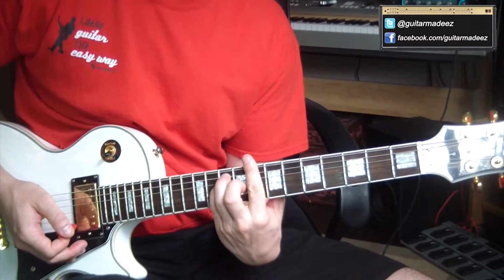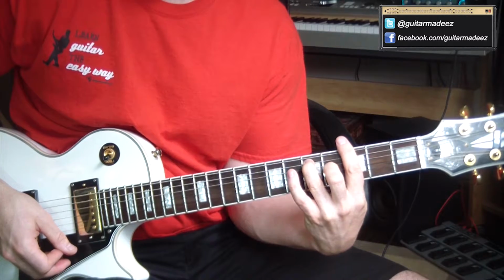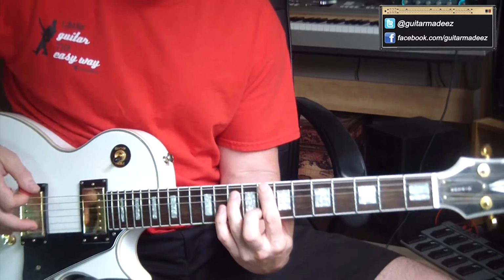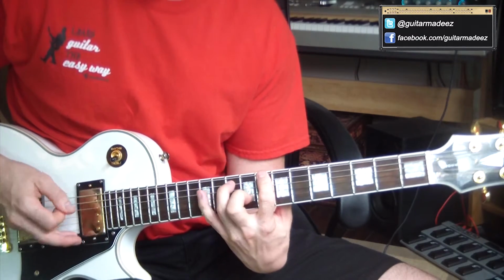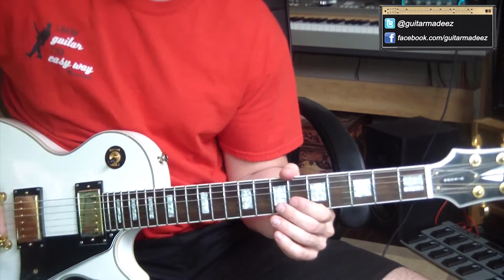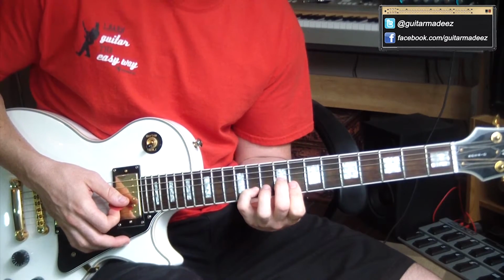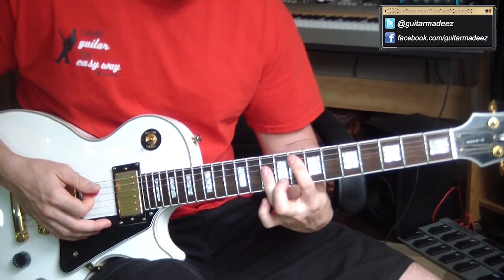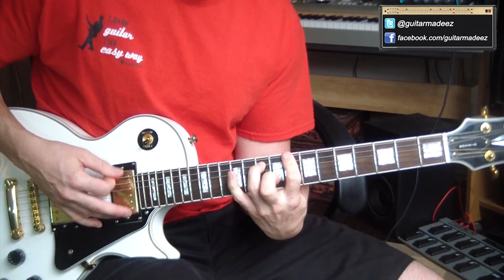Johnny Rivers - Stagger Lee - GuitarTutorial (VINTAGE GUITAR LESSONS!)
This is the GuitarMadeEZ.com Johnny Rivers Stagger Lee GuitarTutorial. This guitar lesson shows you how to play Johnny River's Stagger Lee just as he did. This lessons cover the chord progression, intro, little fills and more.